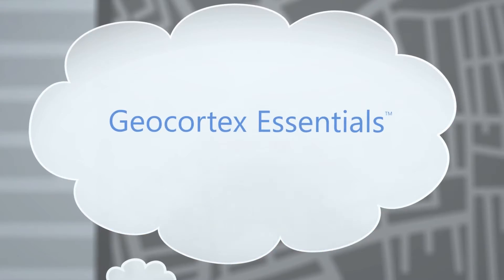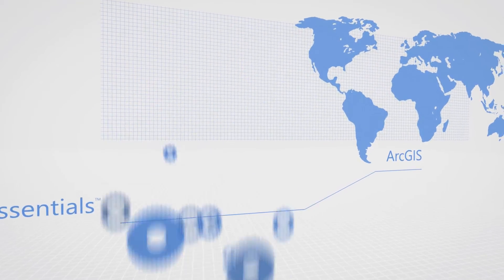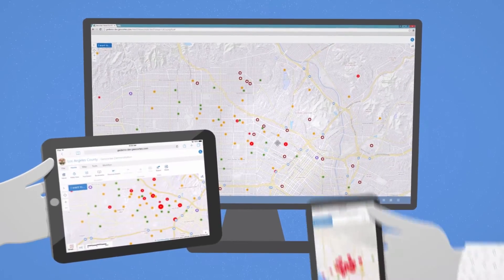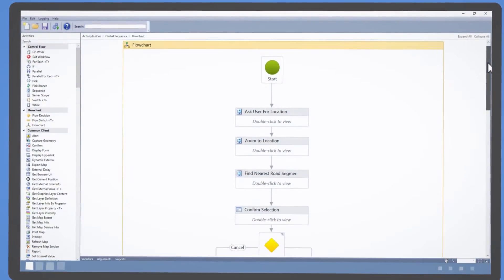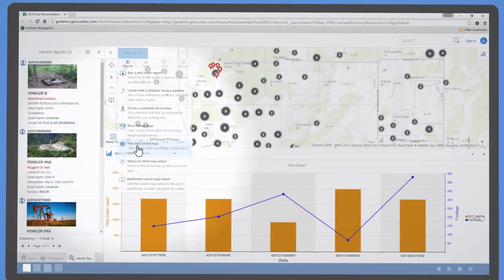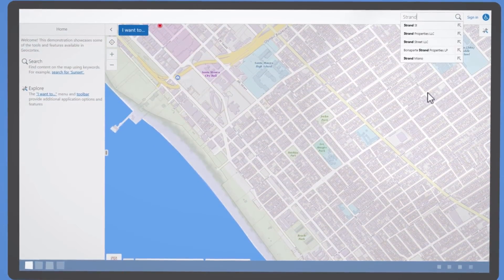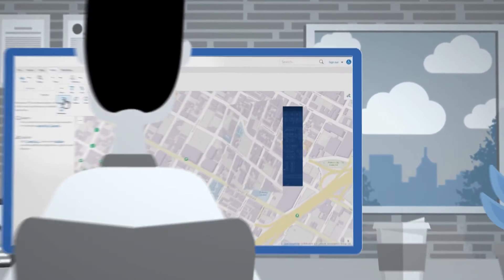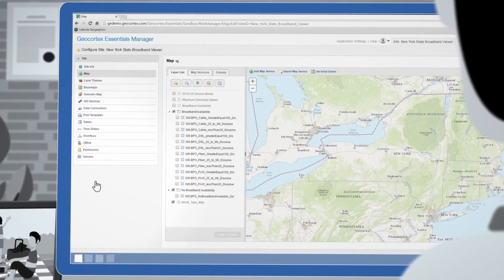What is Geocortex Essentials?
Build targeted, powerful web mapping applications and maximize the possibilities of Esri’s Web GIS technology with Geocortex Essentials.